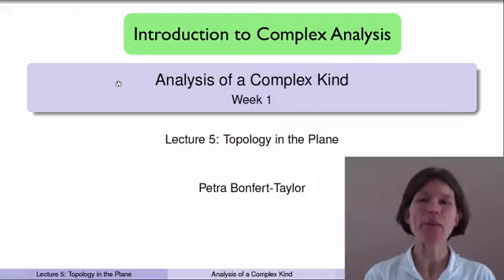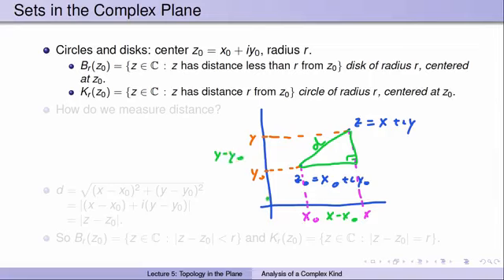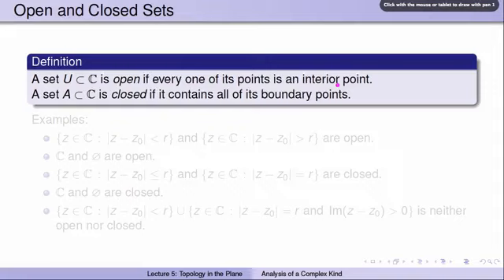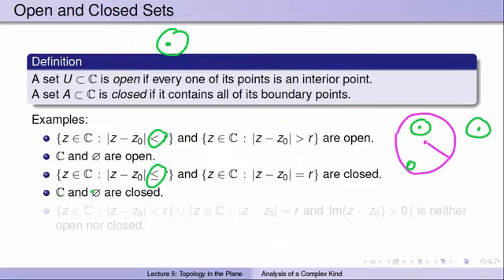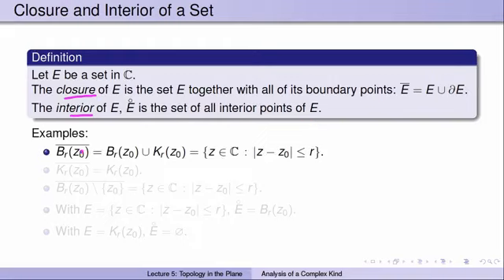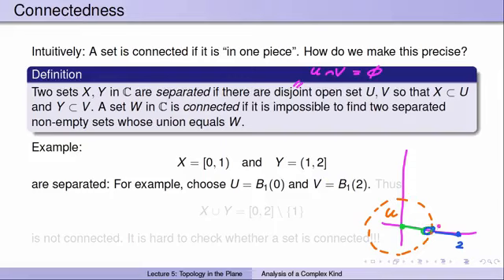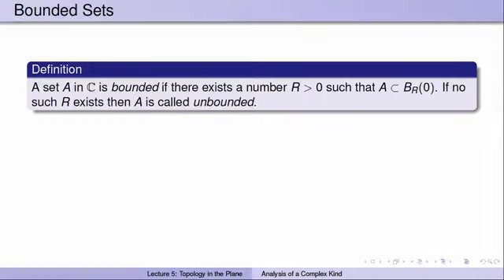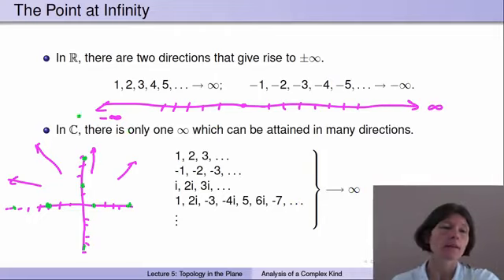Sets in the complex plane (Topology in the plane)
Interior and boundary points
Open and closed sets
Closure and interior of a set
Connectedness
Bounded and unbounded sets